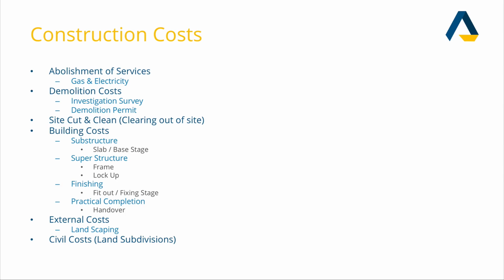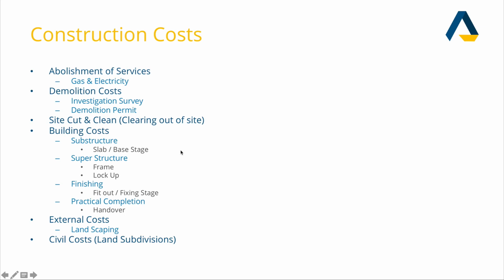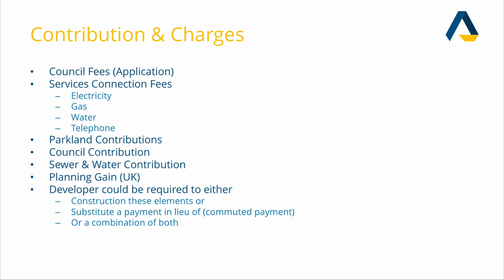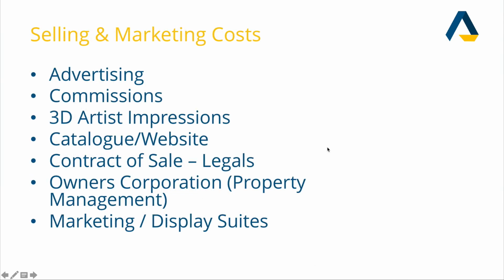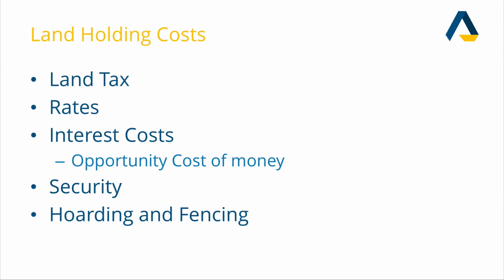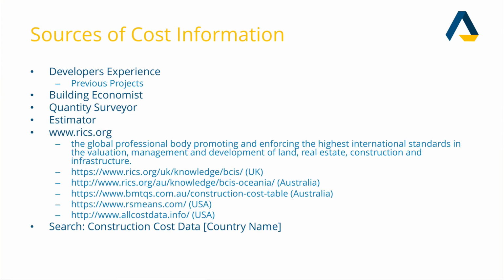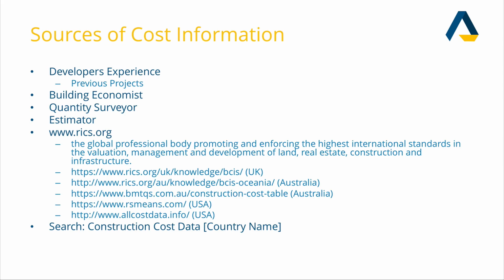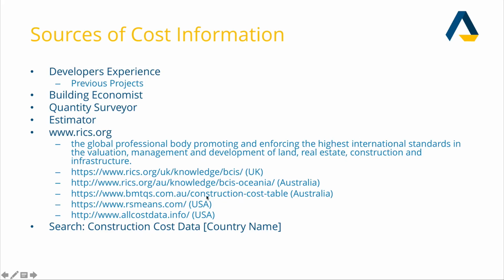Development Costs - Part 2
🔥 Sign up for Edge today and unlock:
✅ Lifetime access to Lead Developer Feasibility Suite DEMO after your trial

#🏗️ Development Costs in Construction: What Every Developer Must Know! 💰

Planning a successful property development starts with understanding development costs at every stage. From pre-construction to landholding costs, budgeting correctly can make or break your project! 😱

🔹 Pre-Construction Costs – The Hidden Expenses 🏡
Before construction begins, there are key site preparation costs to consider:
🔌 Service Abolishment – Disconnecting gas & electricity before demolition
🛠️ Demolition & Site Preparation – Removing old structures & clearing the land
📏 Site Cut & Cleaning – Creating a flat, build-ready surface

💡 Tip: Overlooking pre-construction costs can lead to budget blowouts before the first brick is even laid!

🏗️ Construction Stages & Their Costs 💸
Every stage of construction comes with different financial implications:

✅ Substructure (Slab/Base Stage)
🔹 Laying the foundation – influenced by soil type & site conditions

✅ Superstructure (Frame & Lockup)
🏗️ Building the frame & securing the site – materials & design complexity impact costs

✅ Finishing (Fit-Out & Fixing Stage)
🛋️ Interior finishes – plumbing, electrical, tiling, cabinetry & fixtures

✅ Practical Completion (Handover Stage)
🔑 Final inspections & corrections before project completion

💡 External Costs – Don’t Forget These!
These costs occur outside the main construction but are essential for project success:
🌿 Landscaping – Outdoor design & infrastructure
🏗️ Land Subdivision – Civil engineering fees to bring services to subdivided lots
🏛️ Council Contributions & Infrastructure Levies – Regulatory charges that must be budgeted for

📢 Selling & Marketing Costs – Getting Your Project Sold!
Before you see profits, you need to sell! Here’s what to budget for:
📣 Advertising & Promotional Campaigns
🏡 Sales Agent Commissions
🎨 3D Artist Impressions for Pre-Sales
📜 Legal Fees for Sales Contracts & Property Management

💰 Landholding Costs – What You Pay While You Wait
Even before making sales, developers must cover ongoing expenses:
🏛️ Land Tax & Council Rates
💵 Loan Interest Payments
🔒 Site Security & Insurance

💡 Tip: Long approval processes = higher landholding costs. Planning ahead can reduce financial strain!

❓ Why is pre-construction planning so important?
💡 Pre-construction costs impact site readiness, ensuring smooth progress when construction begins.

❓ How do construction stages affect budgeting?
📊 Each stage (substructure, superstructure, finishing, completion) has different cost drivers that must be factored into feasibility studies.

❓ What are the biggest external costs developers often forget?
⚠️ Infrastructure levies, land subdivision costs & council contributions can add thousands to your project if not accounted for early.

❓ How do landholding costs affect project feasibility?
⏳ Delays = more time paying land tax, interest & security costs. Efficient project management reduces these risks.

📊 Accurate Cost Estimation = Profitable Projects!
💡 Using professional cost estimation tools & expert resources ensures you:
✅ Stay within budget & avoid hidden costs
✅ Secure financing with confidence
✅ Improve project profitability